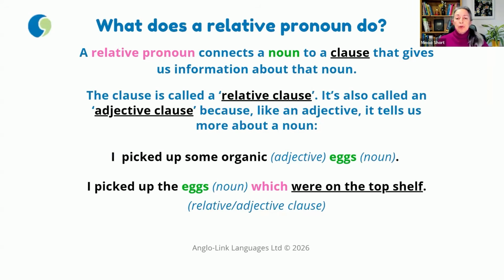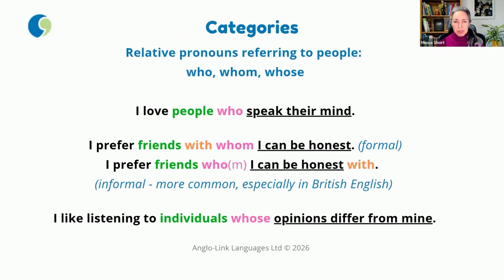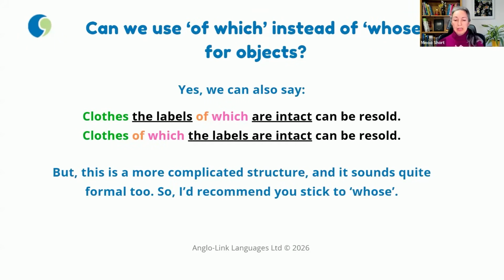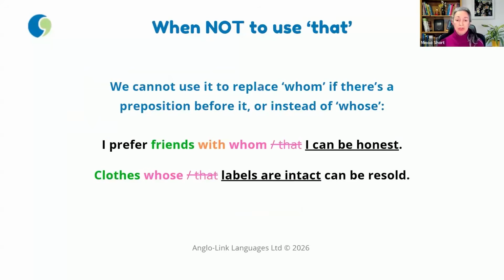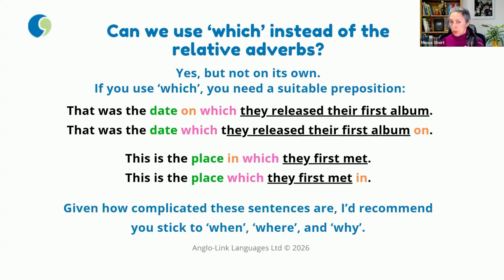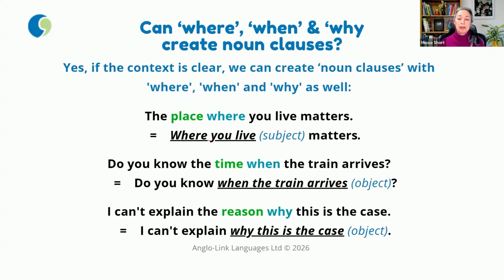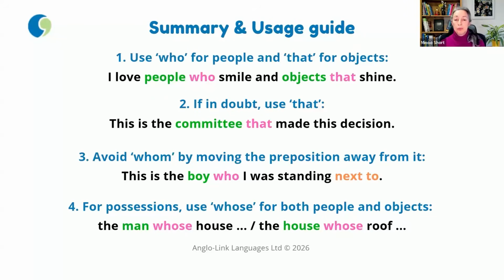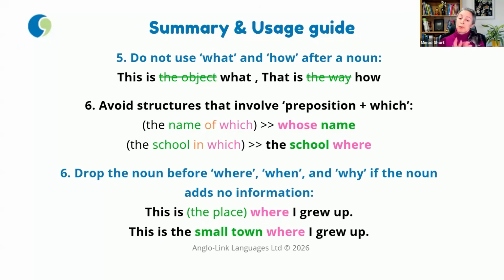ENGLISH FLUENCY FIX | Relative pronouns (who, which, ...) Usage guide (1) | B2 English course #8/9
The person who or whom? The object which or that? Tips on how to use the relative pronouns and adverbs (who, whom, whose, which, that, where, when, why) correctly in your daily English conversations.

🔥Start your 30‑day trial of our live and community features, including full access to Minoo’s A2–C1 course online and offline.

▶️ CHAPTERS
00:00 Introduction
00:33 What does a relative pronoun do?
01:33 Category 1 (people): who, whom, whose
02:48 Category 2 (objects): which, whose
03:50 When to use 'that'
04:55 When we cannot use 'that'
05:23 Relative adverbs: where, when, why
07:10 Are 'how' & 'what' relative adverbs?
09:20 Summary & Usage guide

UPPER-INTERMEDIATE (B2) ESSENTIALS FOR FLUENCY | 9-week Refresher English Course

👩‍🏫 ABOUT
My passion is to help each and every one of you become a confident and fluent speaker of English by sharing my experience, not just as an English teacher, but also as a life-time learner of English and a confidence coach.
I look forward to welcoming you to our amazing global community!